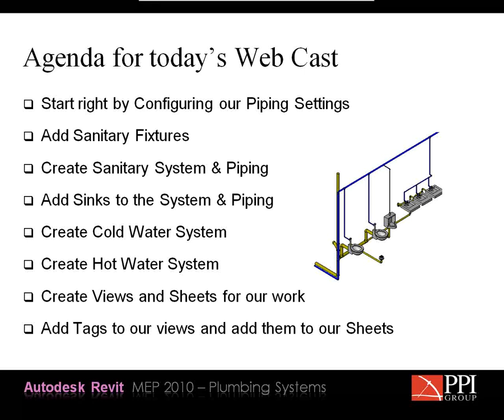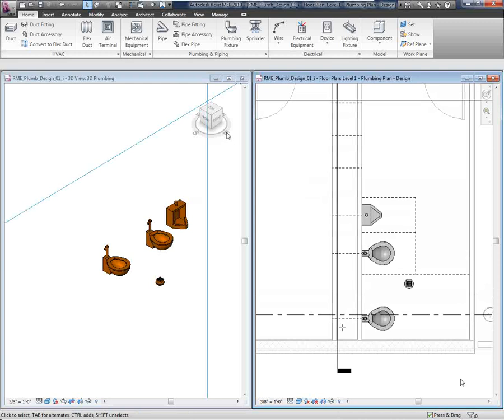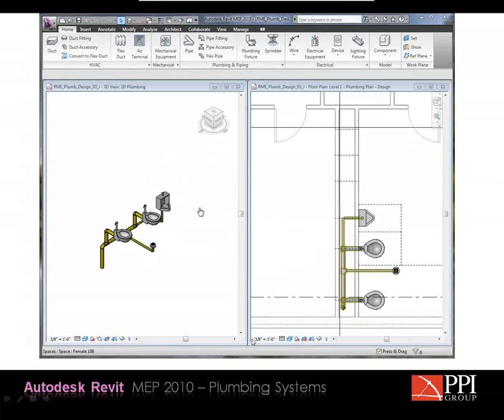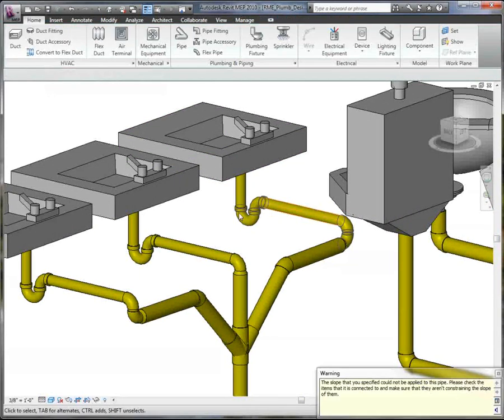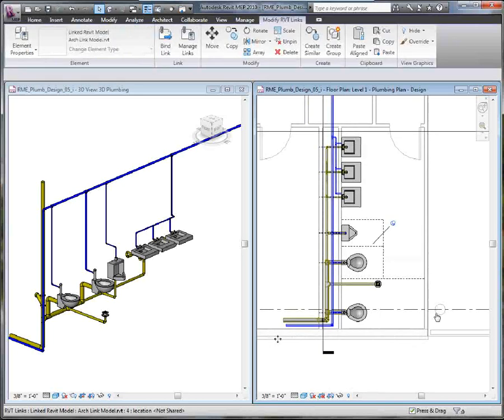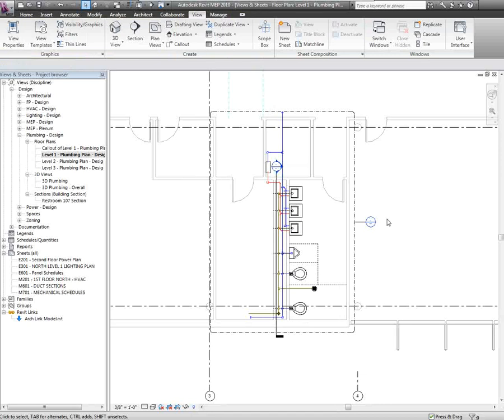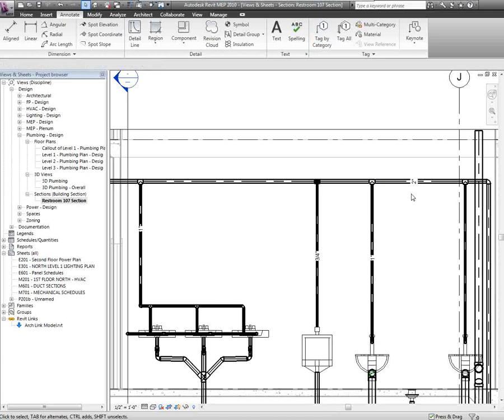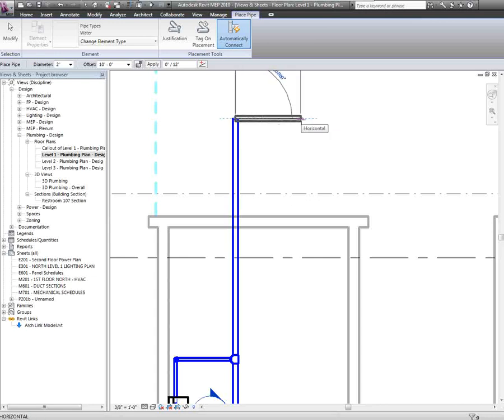FLV - Revit MEP - Pluming Piping.flv